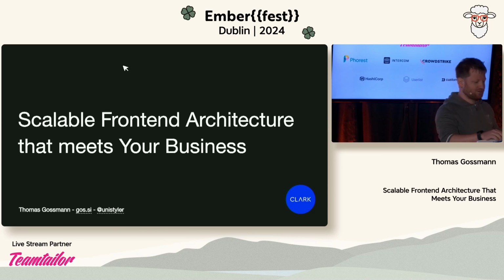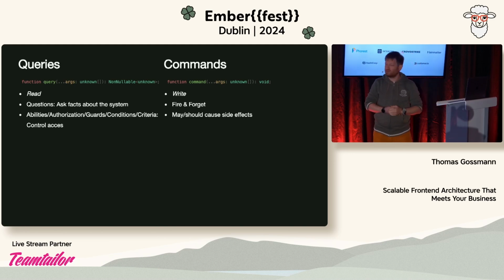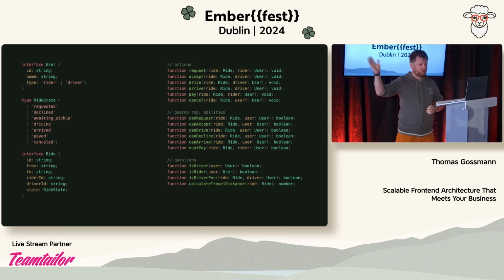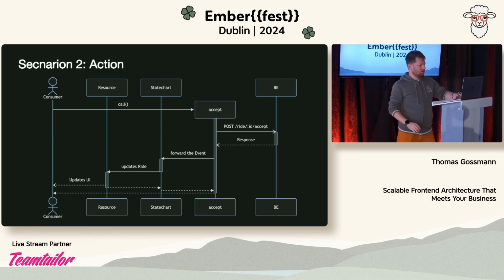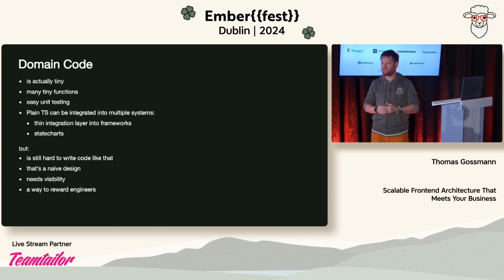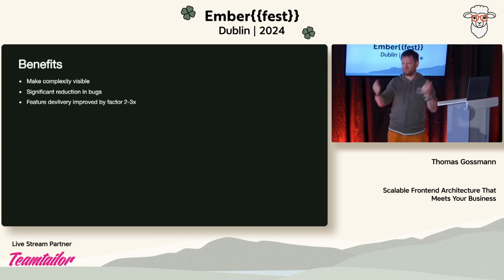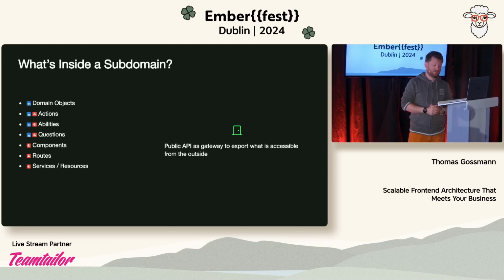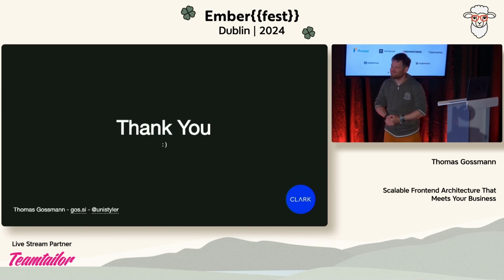Scalable Frontend Architecture That Meets Your Business – Thomas Gossmann